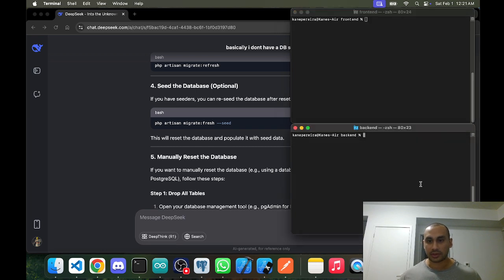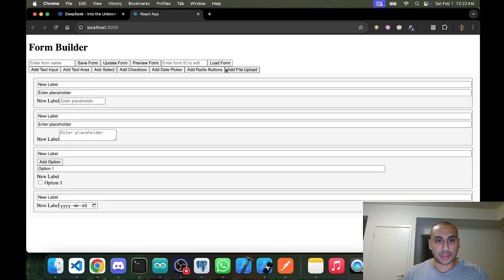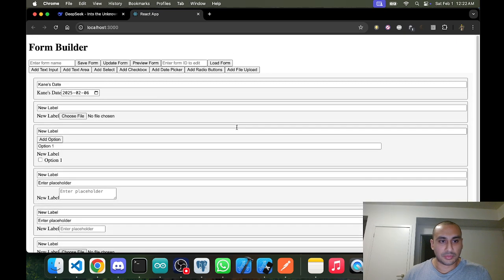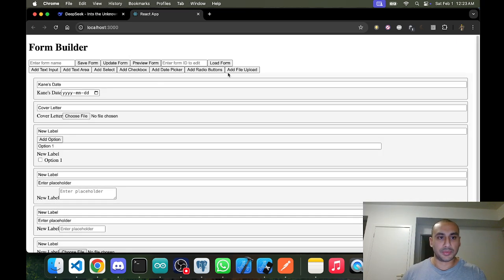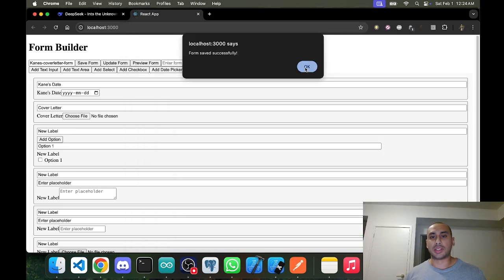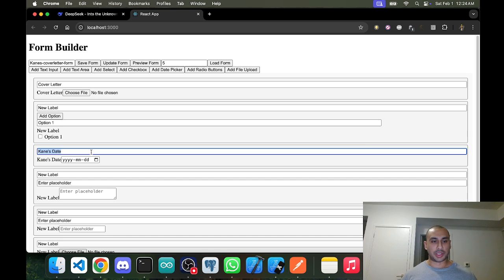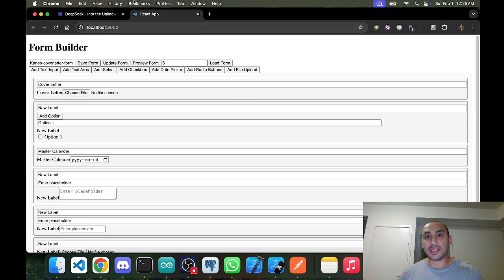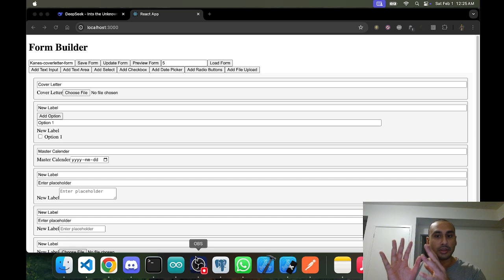Using *DeepSeek* to create a FullStack Form-Builder - React.js + Laravel + PSQL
Creating a fullstack form builder with 0 knowledge of Laravel using DeepSeek